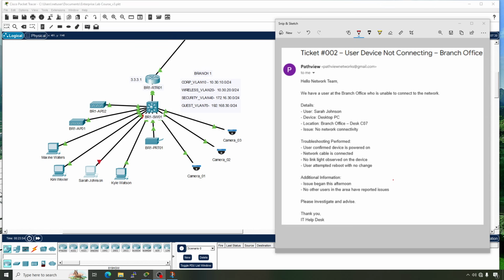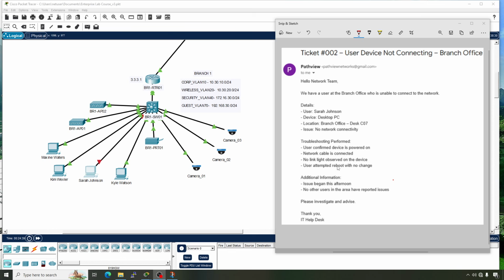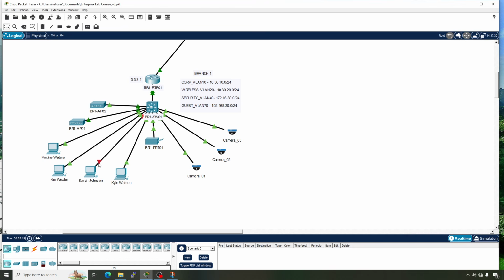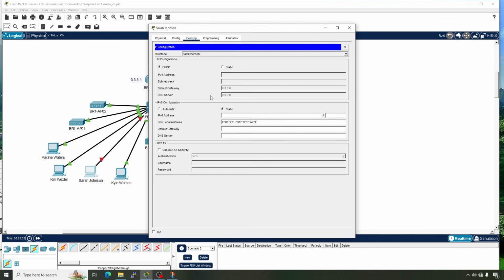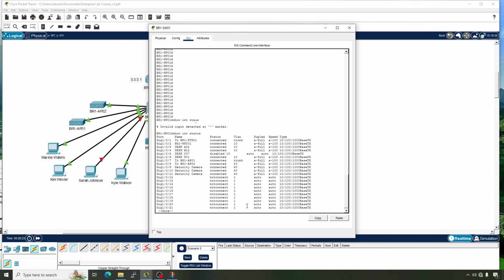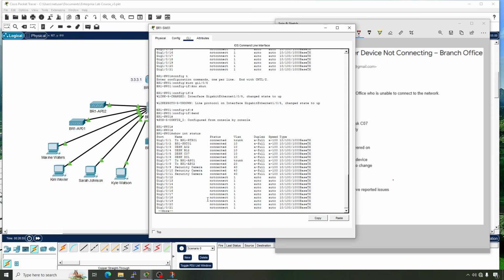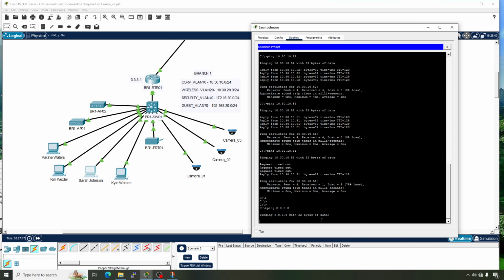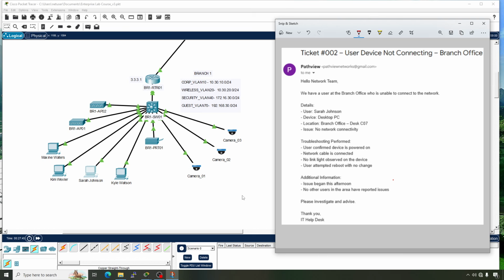User Cannot Connect to Network | Packet Tracer Network Troubleshooting | Ticket #002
In this video, I work through a network troubleshooting ticket using the same thought process and methodology used in enterprise environments.

Ticket #002:
A user reports they are unable to connect to the network.

Follow the investigation from the initial ticket through resolution as we gather clues, test assumptions, and isolate the source of the problem.